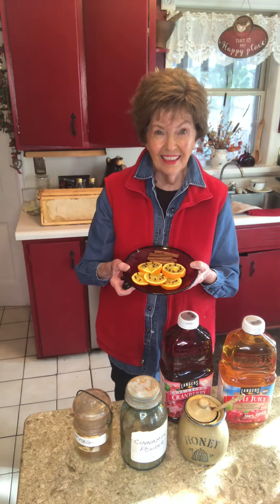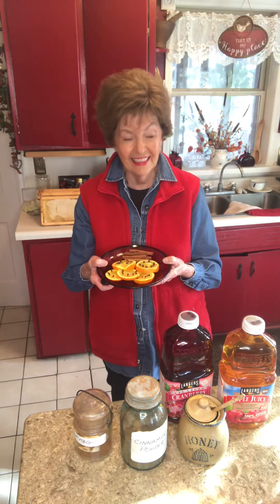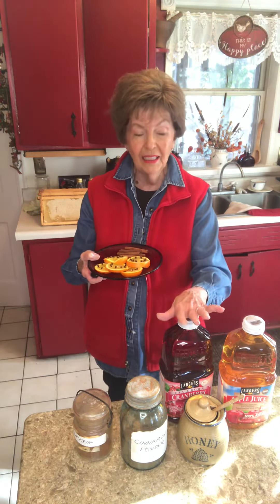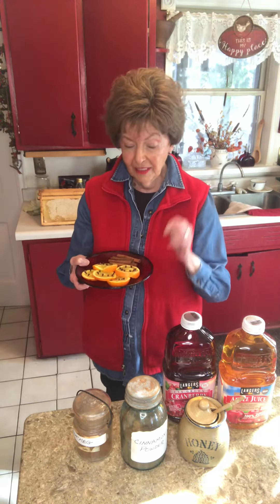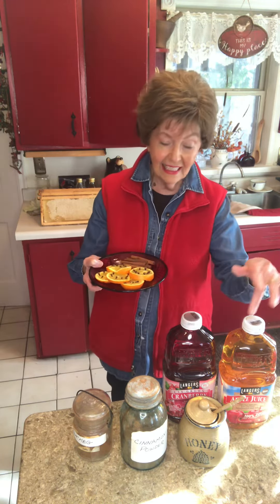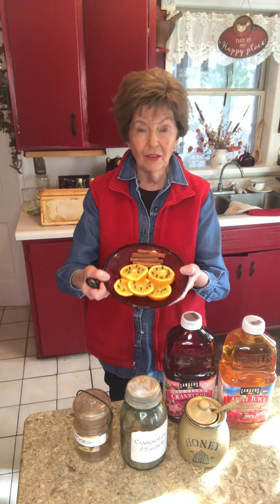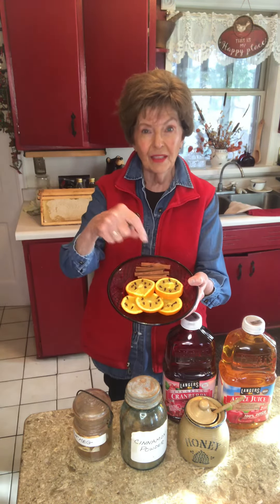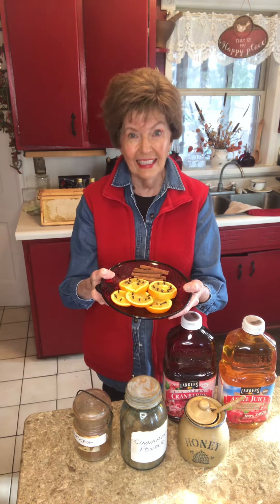Apple Cranberry Punch is great for the Holidays.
Apple and Cranberry Punch is fast and easy to make for the Holidays. It is Sweetened with Honey and crowned with Orange Slices studded with Cloves. It keeps warm in the Crock Pot for hours. My Apple Cranberry punch is popular with everybody.